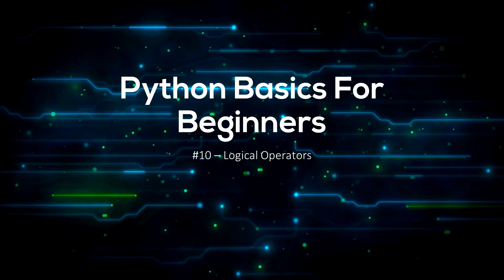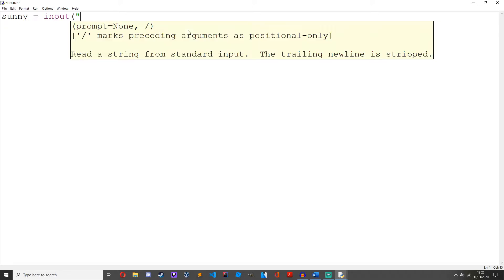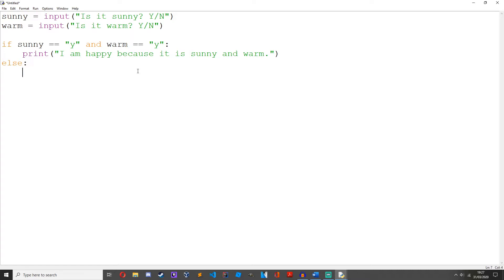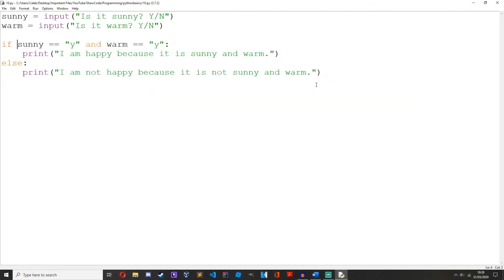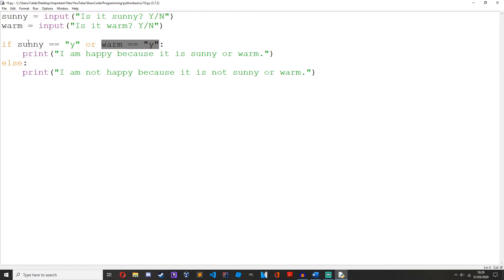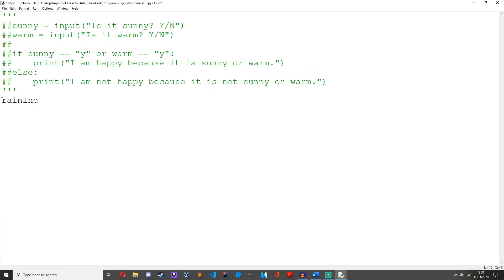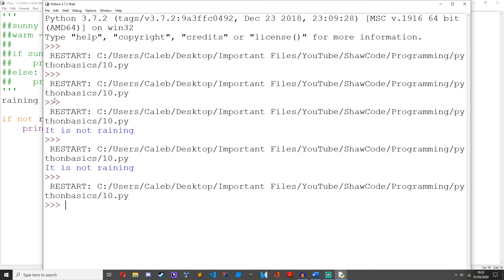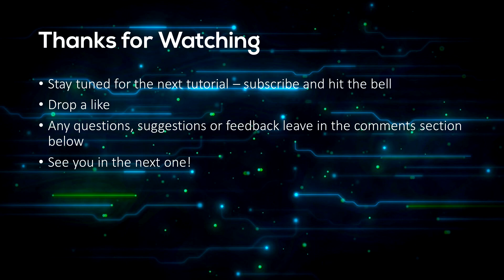Python Programming Basics for Beginners #10 - Logical Operators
Learn how to use logical operators in python in this video!  In this python tutorial for beginners, you can learn how to use the different logical operators in python! In python, logical operators let you use more than one conditional statement at once. Logical operators are key to any program, python or not. Whether you are doing a huge project, or a small text-based interface, logic in python is used a lot.